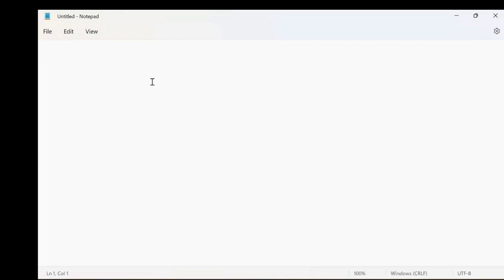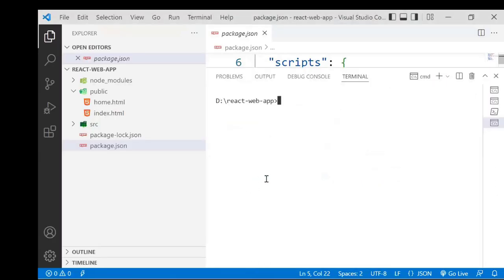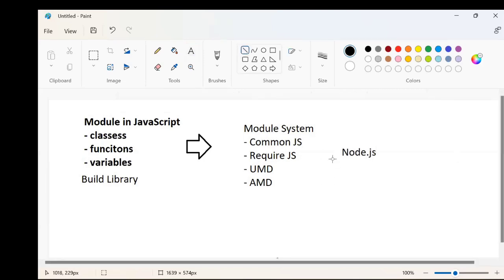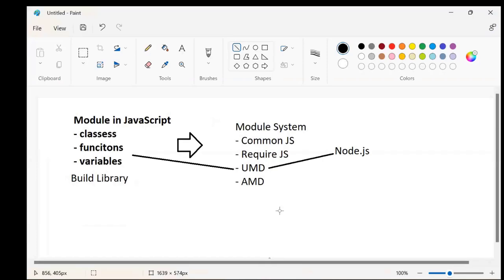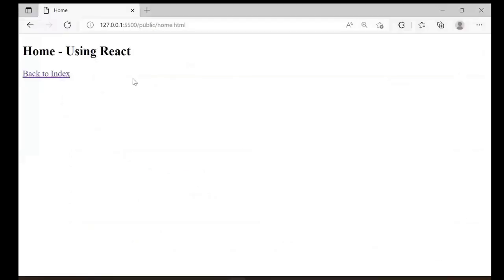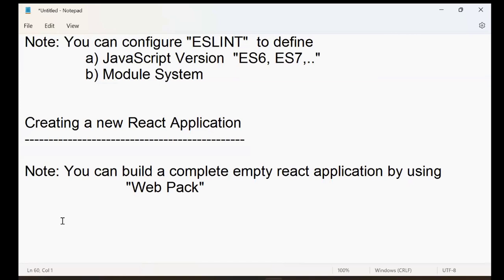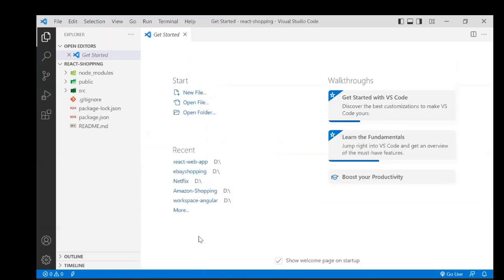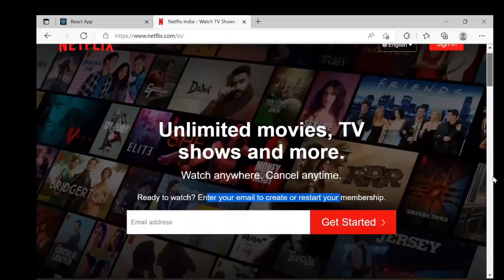How to download CDN libraries| how to create React app | React Lecture 6